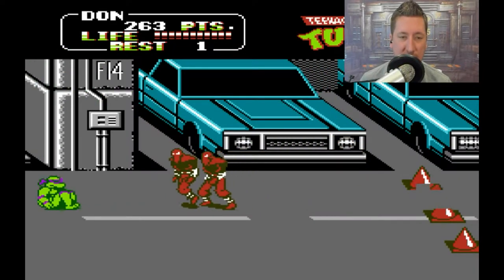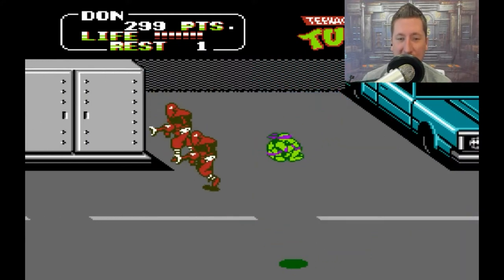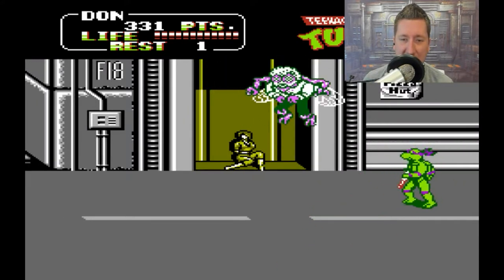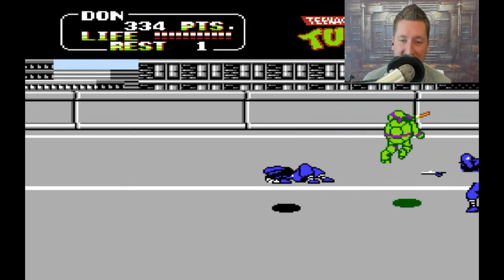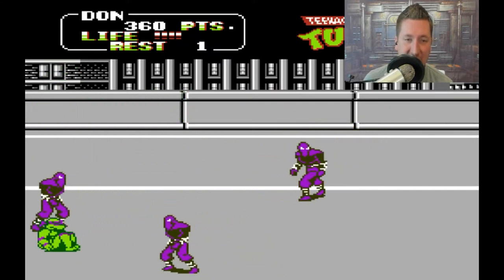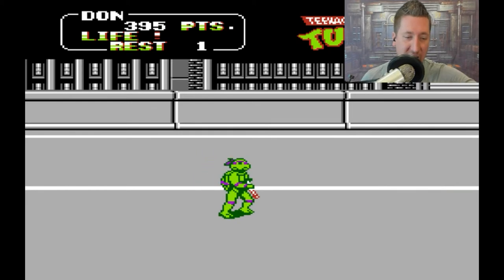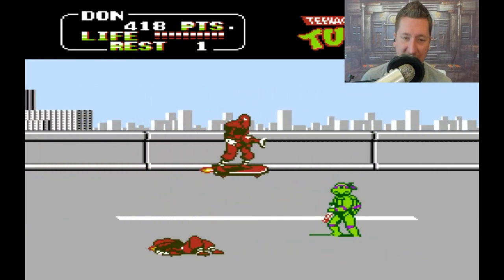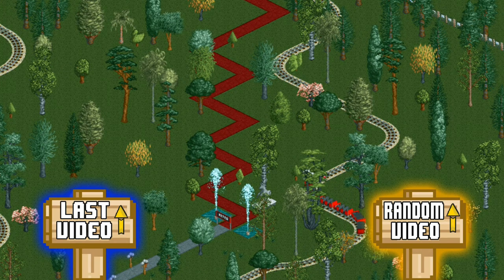TEENAGE MUTANT NINJA TURTLES II NES (1990) | Scene 4 - The Open Road | Retro Fletcher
LETS PLAY TEENAGE MUTANT NINJA TURTLES II FROM 1990 for the NES! Moving onto Scene 4 - The Open Road!

JOIN THE RETRO SQUAD FOR MORE RETRO ACTION!